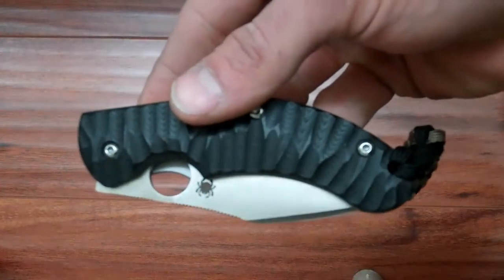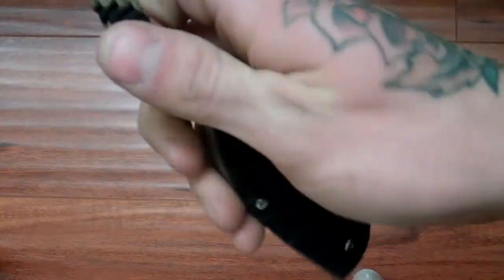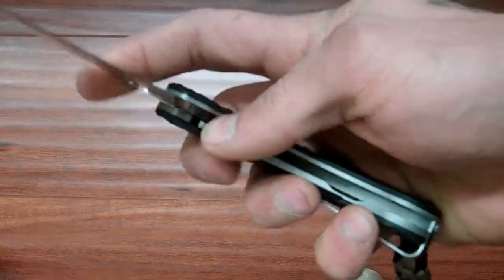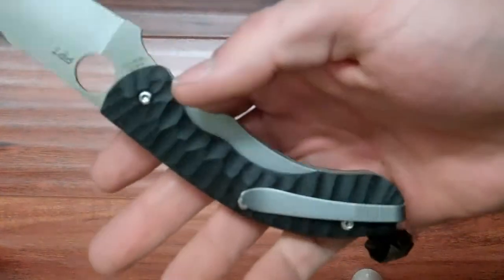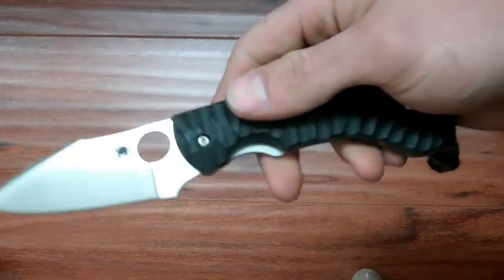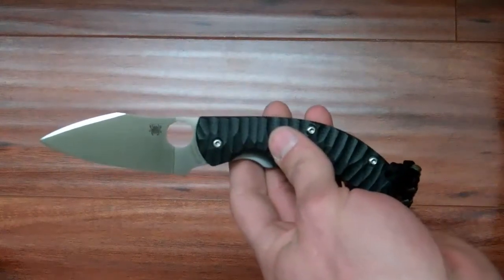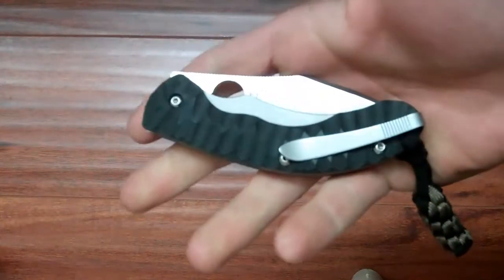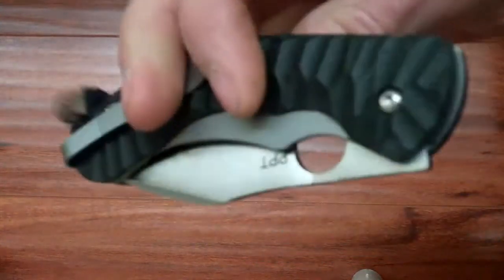Spyderco ppt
one of my favorite Spydercos

Manufacture specs -
length overall 7.375 " (187 mm) blade length 3.156 " (80 mm) blade steel CPM-S30V
length closed 4.25 " (108 mm) cutting edge 2.687 " (68 mm) weight 5.3 oz. (150 g)
hole diameter .563 " (14 mm) blade thickness .125 " (3 mm) handle material G-10

Fred Perrin doesn't sit still, figuratively or physically.  He's perpetually in motion, like a bullet-train picking up speed as evidenced by his resume.  Fred has been a world-vetted Tae Kwon Do and stick-fighting champion, a French Army Commando, professional writer, martial arts instructor and one of France's most recognized professional knifemakers and he's only in his forties.

Full of innovation, his recent alliance with Spyderco results in the Perrin PPT folder.  P.P.T. refers to the folder's three designers; Fred Perrin, Philippe Perotti and Sacha Thiel.

The lock is a crossbreed annexing components of both Michael Walker's LinerLock® and Chris Reeve's Reeve Integral Lock®. It functions as a frame-lock but a black G-10 scale overlaying the lock makes it appear closer to a LinerLock.  The black G-10 handle scales are milled with corrugated creases for skid-free and ergonomic handling.  Its full-flat ground CPM-S30V steel blade is a modified-Wharncliffe profile with a finger choil and spine jimping and a tapered spine-swedge.  Screw together construction makes cleaning and adjustments simple.  Left/right deep-carry pocket clip and handle lanyard open the door for endless attachment options.